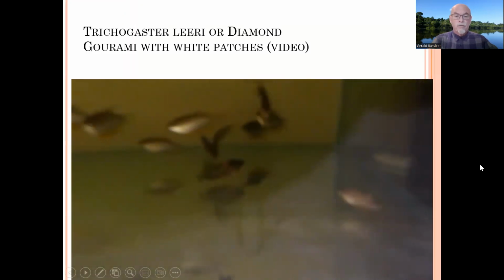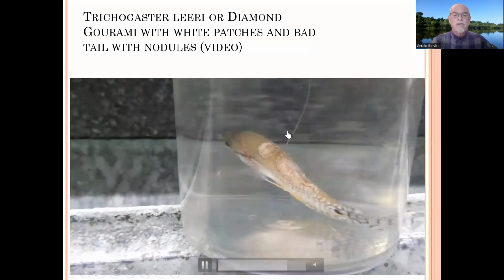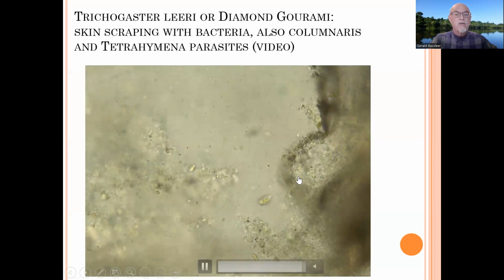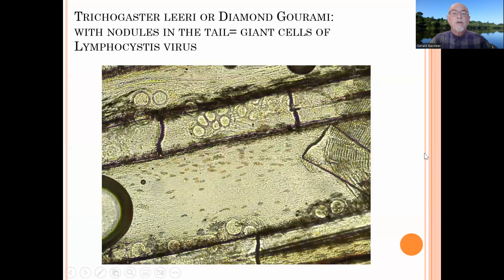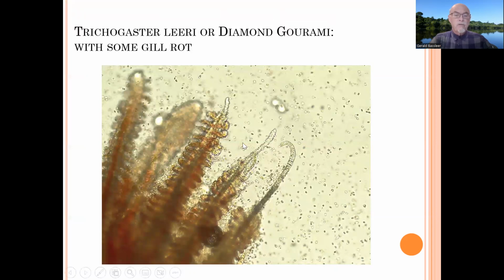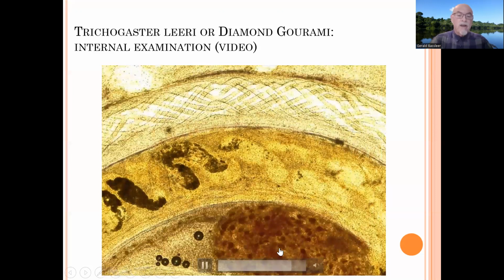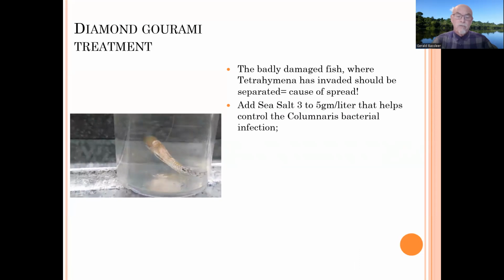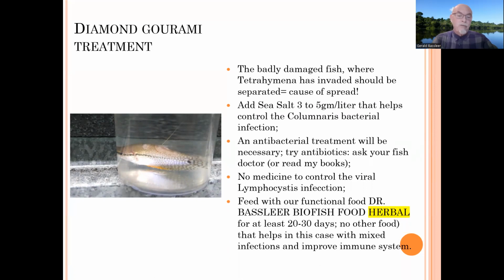Fish disease case nr. 147 Trichogaster leeri or Pearl Gourami with a mix of infections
This is a special case of a diseased Pearl gourami, Tricho leeri, with a bacterial, viral and parasitic infction. Our diagnosis will show bacterial Columnaris, secondary (facultative) parasites Tetrahymena and viral infection Lymphocystis!
We will recommend treatments to try to help the diseased fish.

Products to care about fish health, such as Virumor from Aquarium Münster=

Get my books on fish diseases (available in 7 languages)